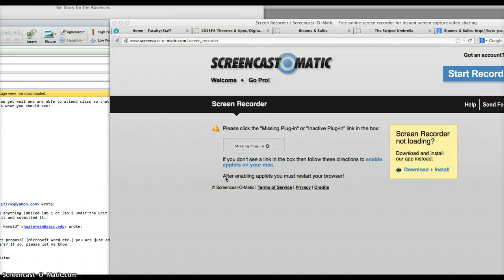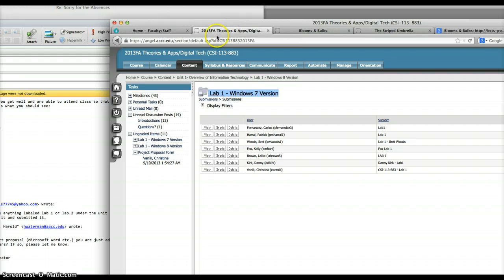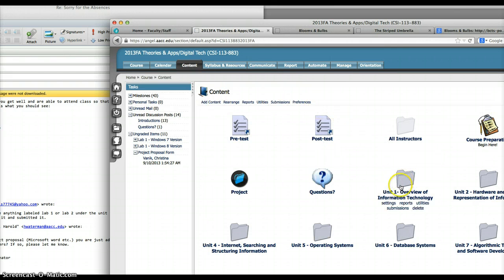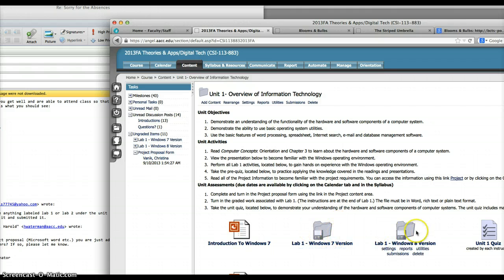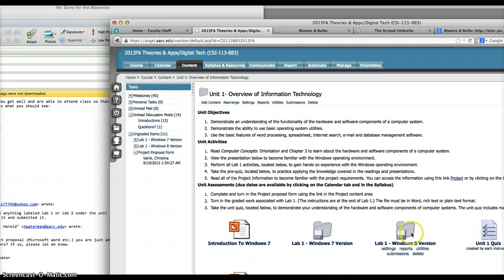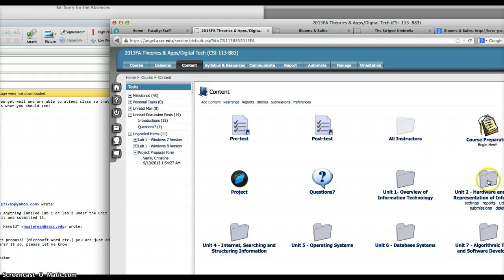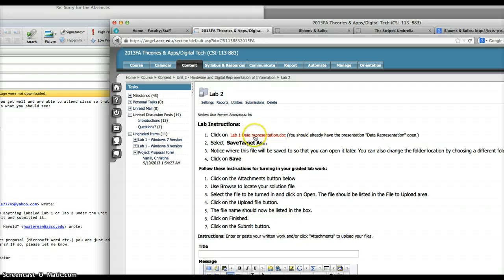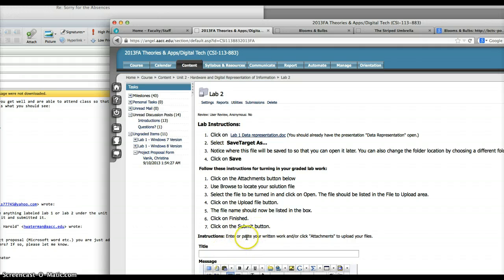Labs 1 and 2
AACC_CSI 113